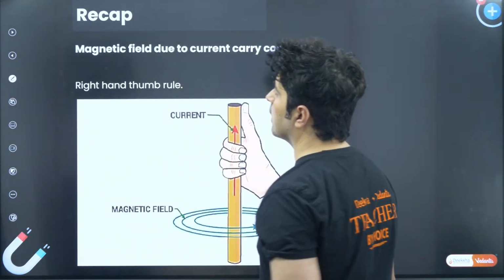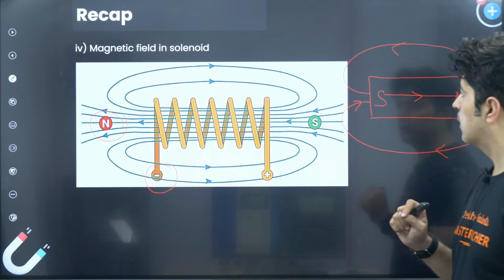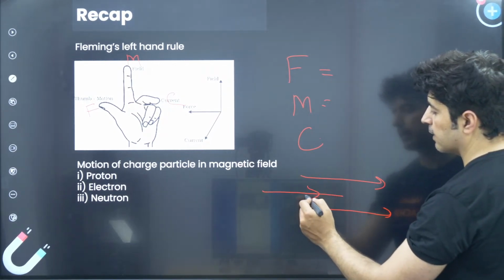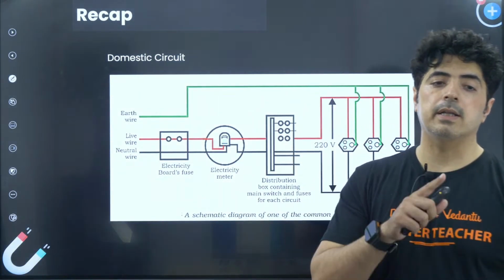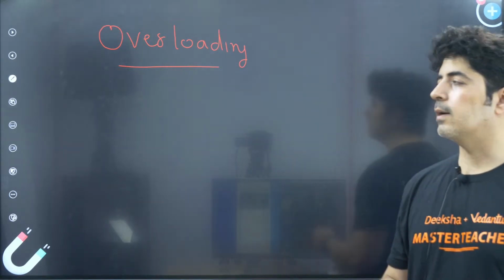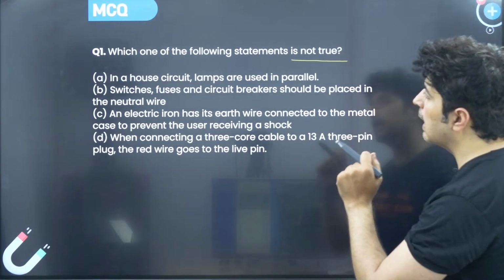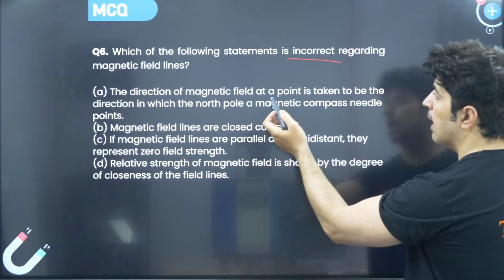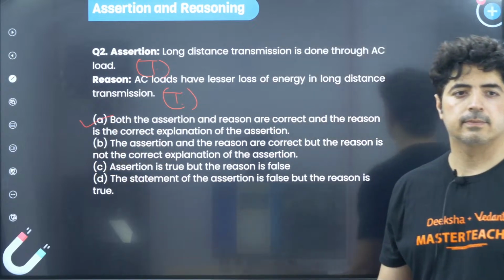Complete Revision of Magnetic Effects of Electric Current Imp Que | CBSE Class 10th Science Part 2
In this comprehensive video on the Magnetic Effects of Electric Current for CBSE Class 10 Science Physics,  Ravi Chhabra sir delves into crucial concepts, solving important questions from previous years, and addressing key questions expected in the 2024 board exams. This session covers a range of topics, including MCQs and subjective questions, providing students with a thorough understanding and preparation for their upcoming examinations. 🎓💡